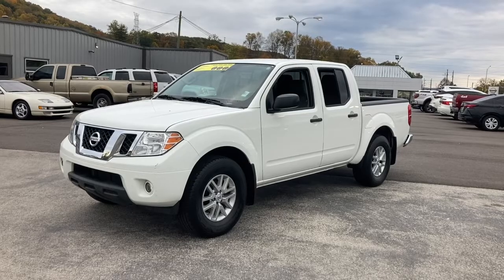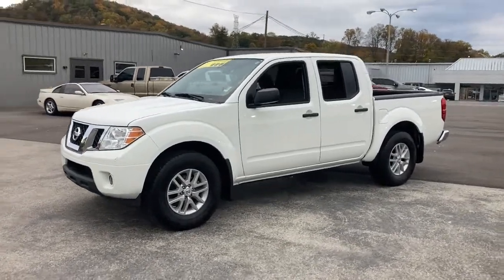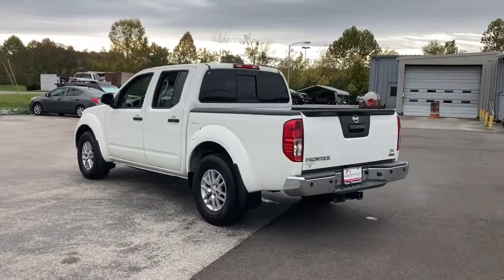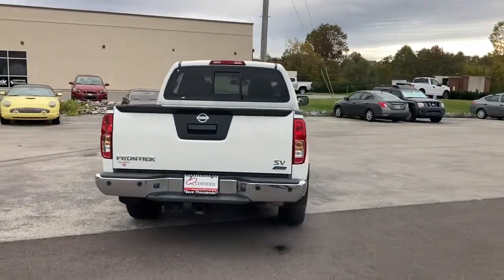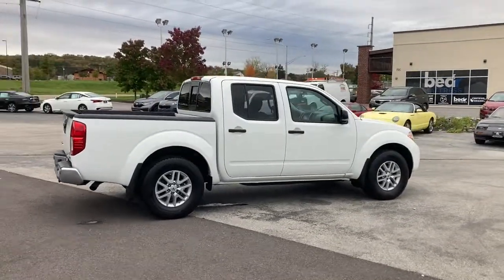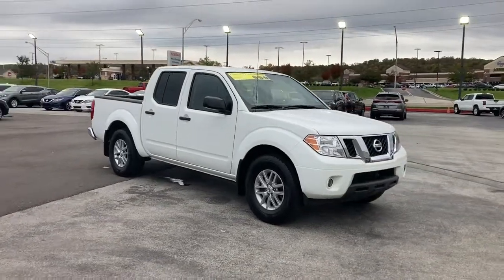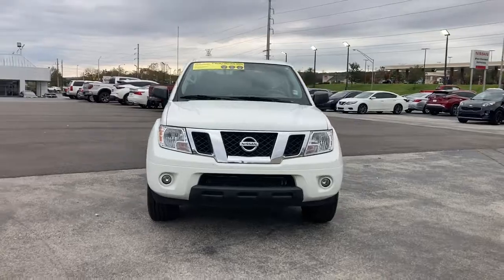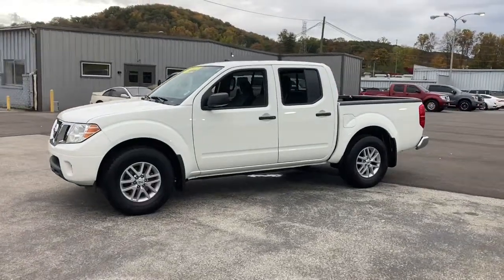2019 Nissan Frontier Knoxville, Clinton, Kingston, Harriman Oak Ridge Lenoir City TN R03556B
Glacier White Used 2019 Nissan Frontier available in Oak Ridge, Tennessee at Oak Ridge Nissan. Servicing the Knoxville, Clinton, Lenoir City, Harriman,  Kingston, TN area.